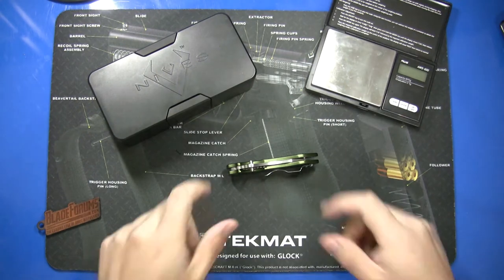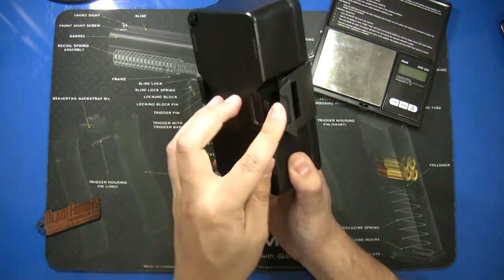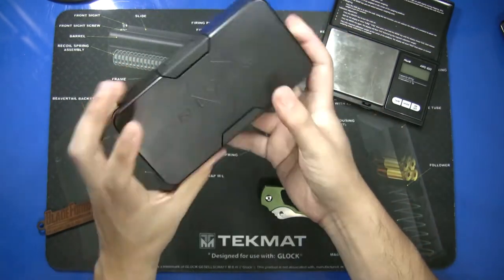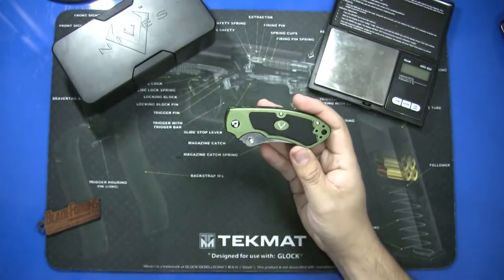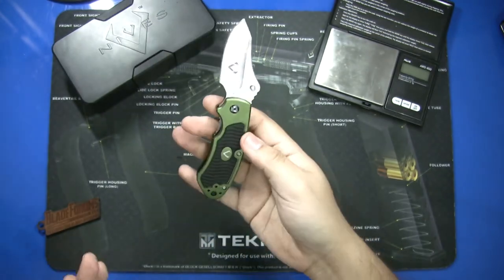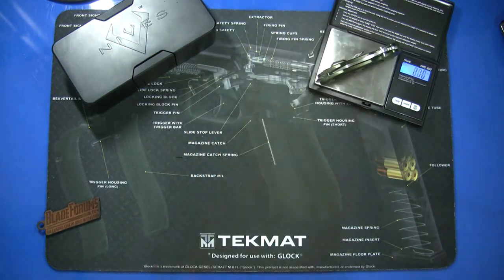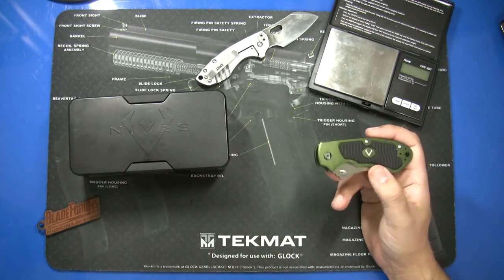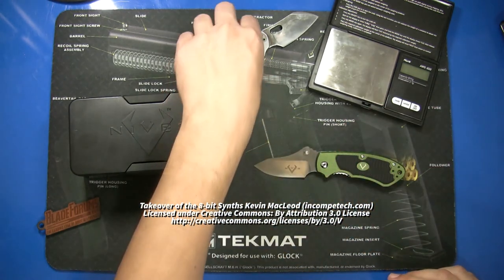The Stout by V-Nives - Having a hard time finding fault with this knife!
*Audio fixed this time - let me know of any issues*

Sorry, been sitting on this video for awhile un-uploaded.

Recently saw this new brand on Knifecenter - This is one of the cheapest they offer, but damned if I can find anything wrong with it. A good knife!